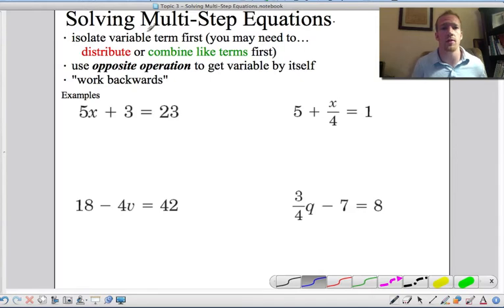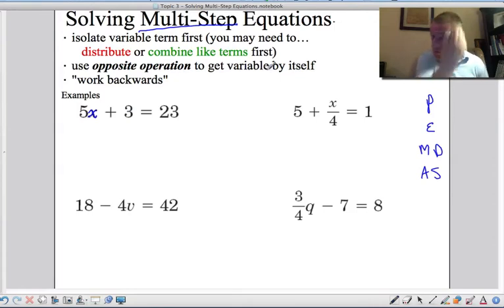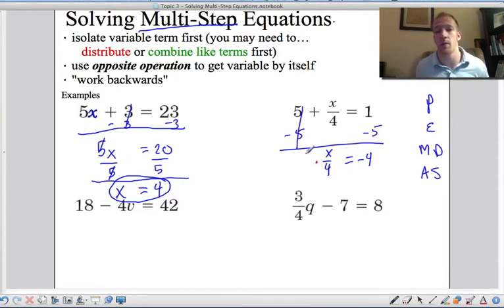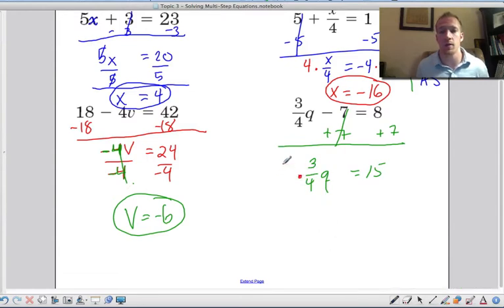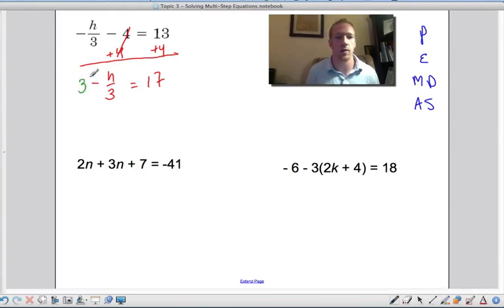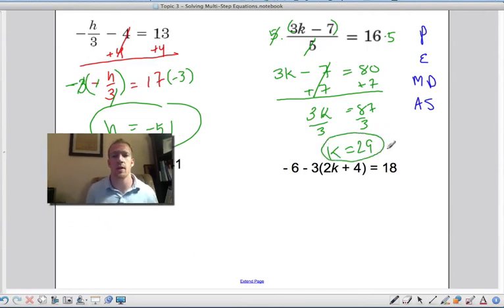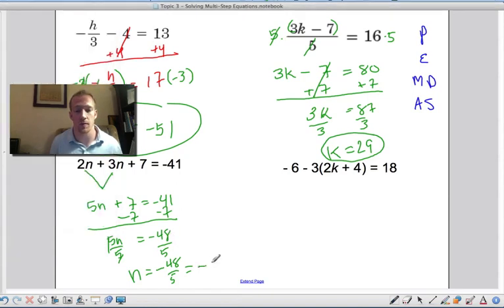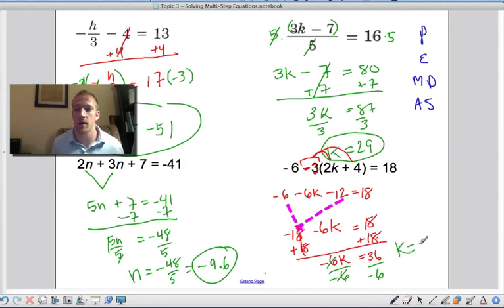topic 3 - solving Multi-Step equations (w music)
Algebra 1
Chapter 2 Part 1
Topic 3